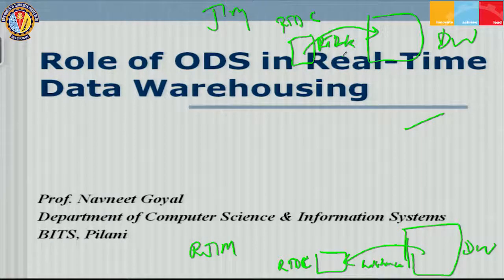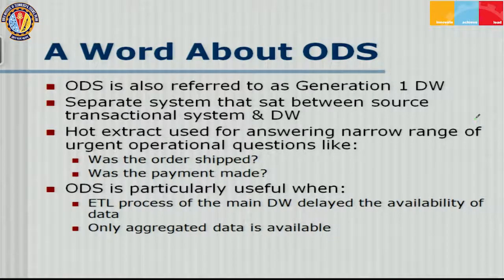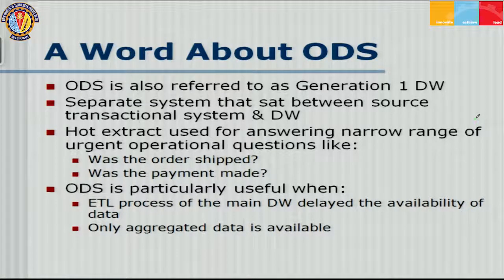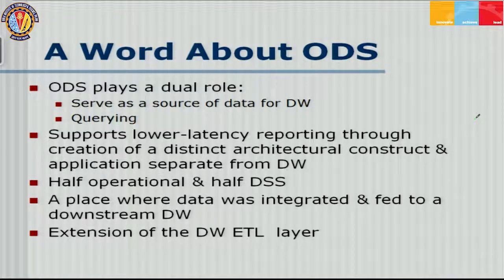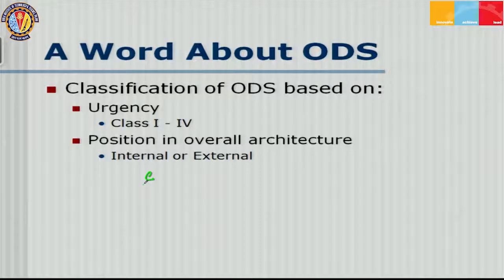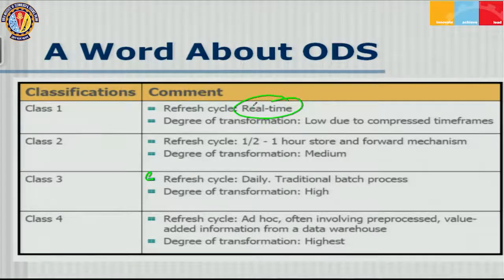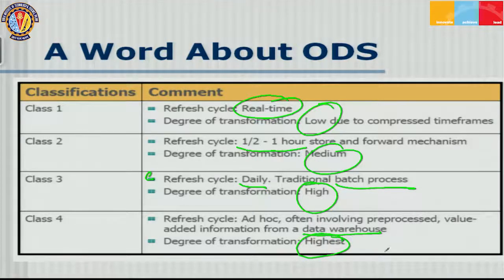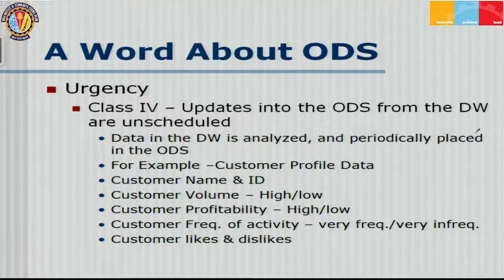DW M10 RL 10 2 2 Role of ODS in RTDW